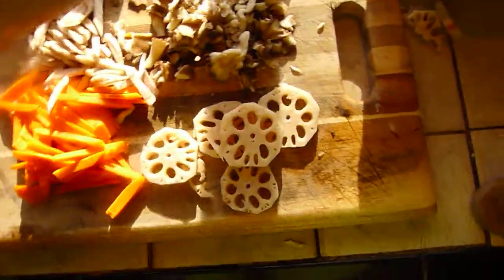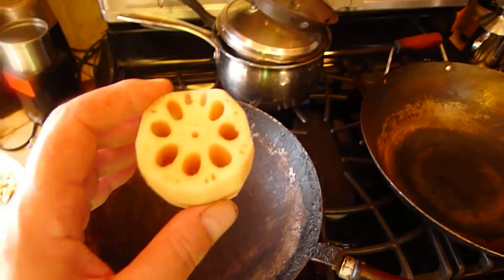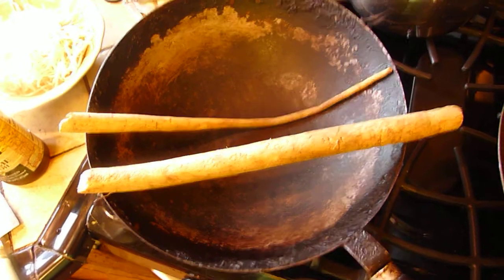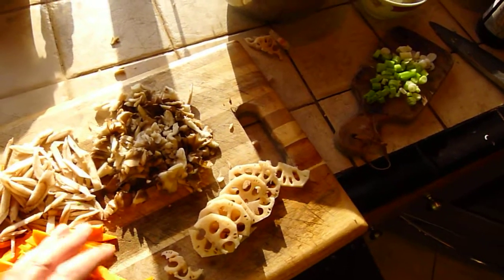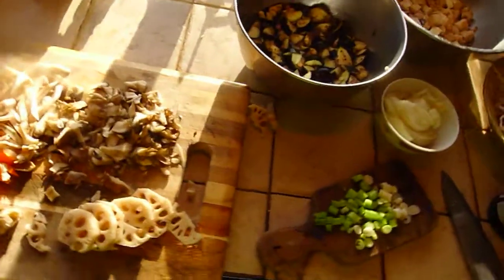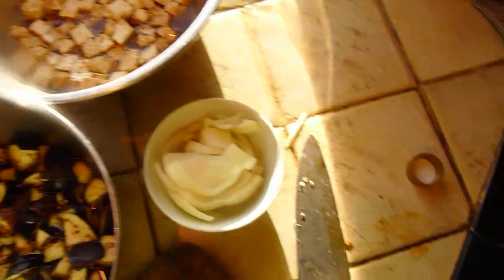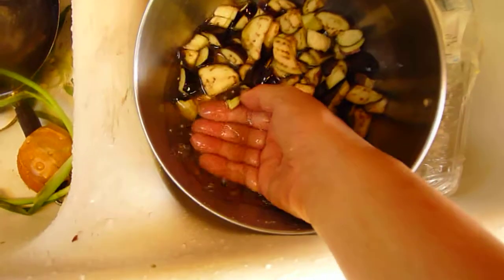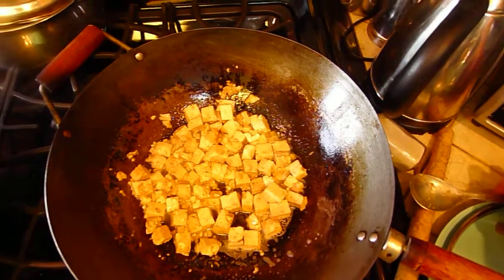MedicinalVegetables in ChineseMedicine: Lotus Root, Burdock Root, Maitake Mushroom , Part 3 of 5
How to make a beautiful delicious hot weather stir fry dish according to the principles of Chinese Food Medicine 3 of 4

Medicinal Vegetables in Chinese Medicine

Lotus Root is a vegetable used in Chinese Medicine to strengthen the Lung Qi and Yin

Burdock Root is a 'cleansing" or "detoxifying" vegetable that is also strengthening for people who are weak by nature.

Mung Bean sprouts are cooling, easy to digest, and full of high quality protein.

Eggplant is cooling and nourishes the yin while reducing pathological yang/heat from the head and eyes. Soak it in salt water to remove the bitter alkaloids that are not recommended taken regularly. It also makes the eggplant taste better.

Tofu is cooling and easy to digest, but needs to be paired with ginger to protect the digestive fire (Agni in Ayurveda).

Maitake Mushroom is used in Chinese Medicine as an adaptogen. Adaptogens are foods and herbs that help the body resist physical and emotional stressors. They are very popular as food in Japanese culture, and are reputed to have anti-cancer, antioxidant, and immune boosting properties